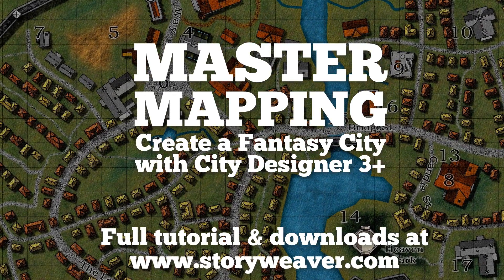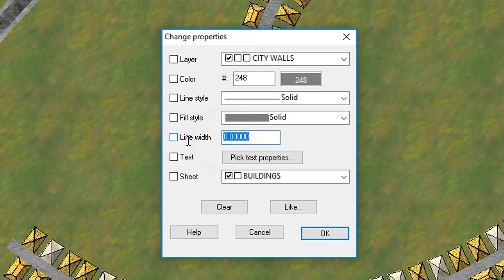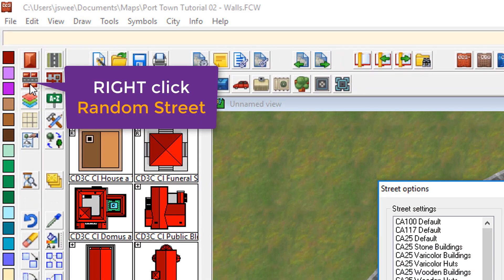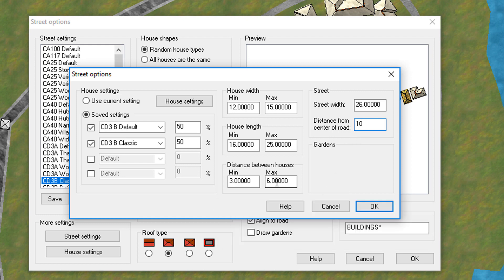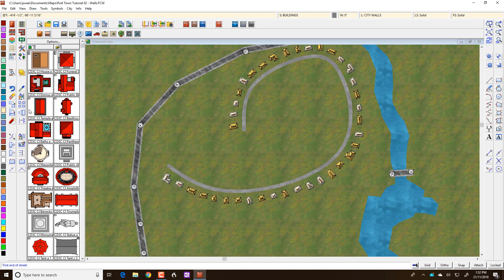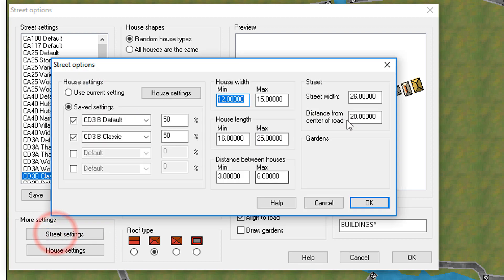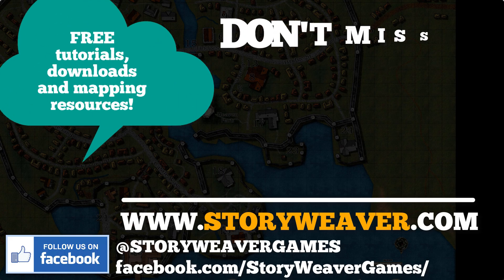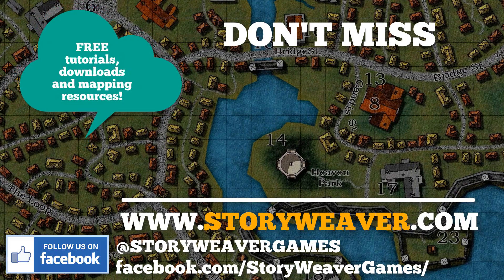City Mapping - Essential Skills - The Random Streets Tool - Widening Roads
By default, the Random Streets tool tends to place houses closely along a 10f wide road. But what about when you draw a wider road?  Never fear, CD3+ handles that situation.

You will learn:

1. how to change the width of an existing road
2. how to draw the houses so they fit wider roads

Difficulty level: Novice

Time needed: 5 min